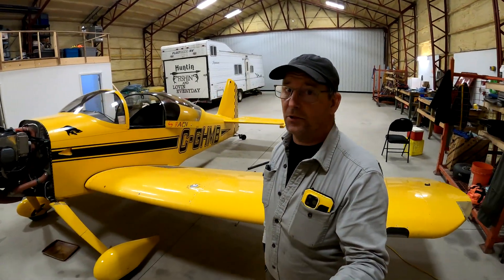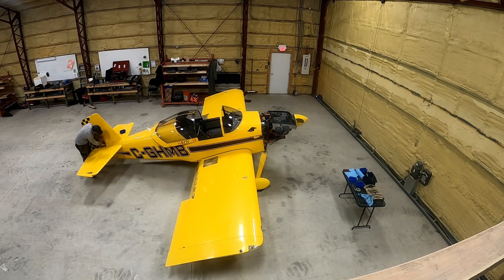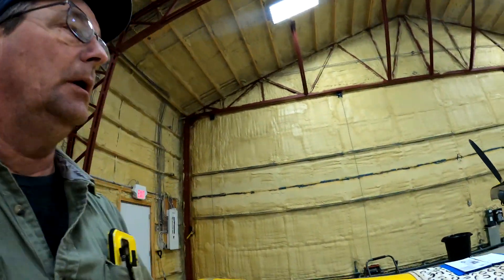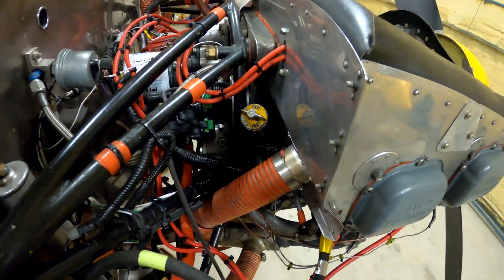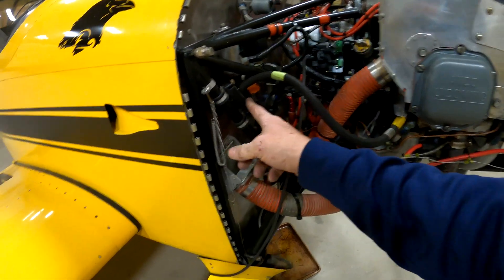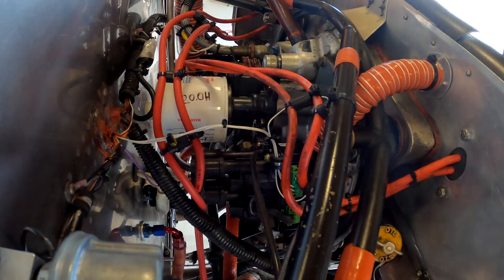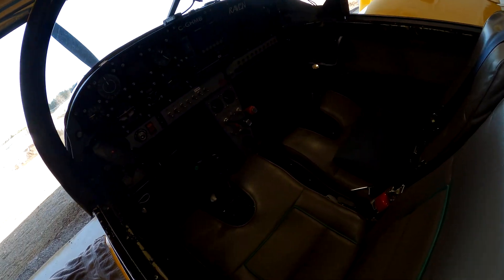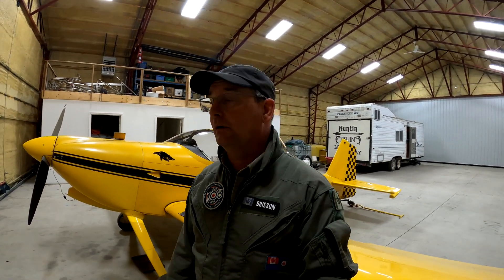Annual condition inspection on Raven my Van's RV6, and an upgrade to the ignition system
This spring, RAVEN got an upgrade during the annual inspection, I installed a E-Mag from Aircraft Spruce (link below) and new plugs, wires and a 500hr inspection on the Magneto.